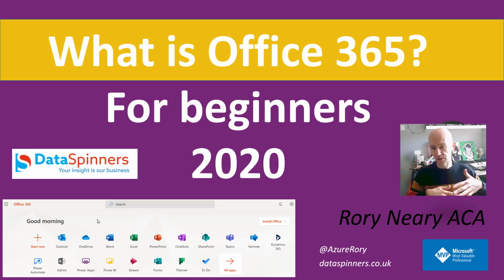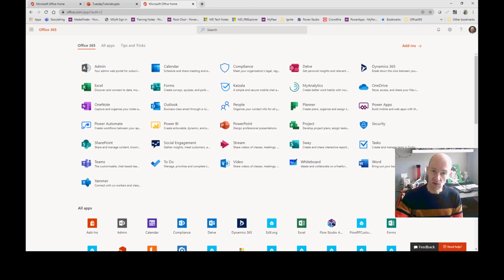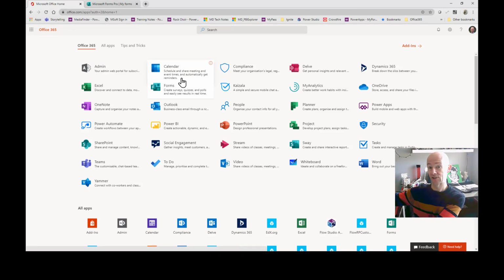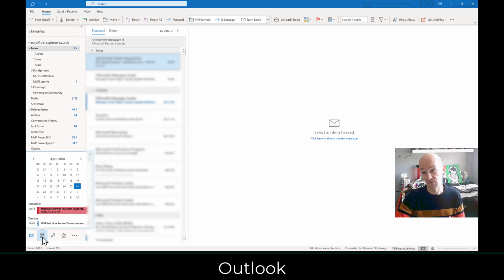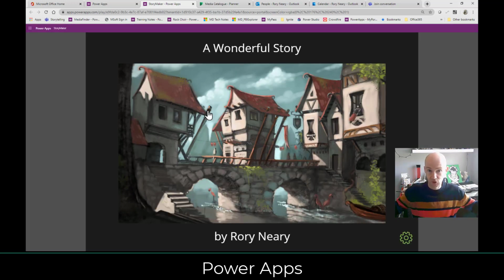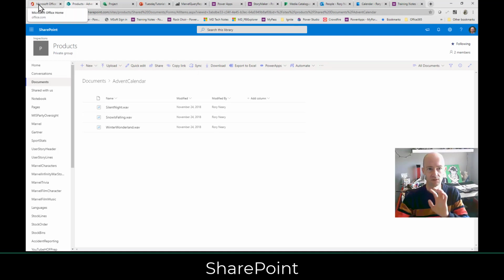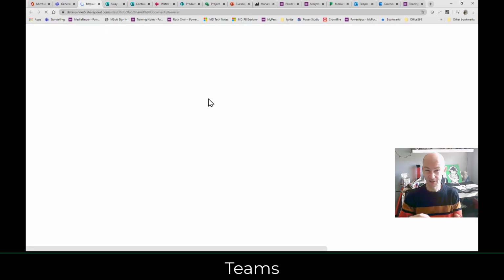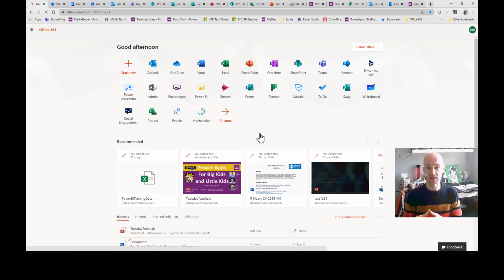What is Microsoft Office 365? A Beginners Tutorial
This is a video for beginners that want to familiarize themselves with Office 365.

We start with a brief overview and then go into a little more detail for each application.

The links below will bounce you to the part of the video WITHIN this video that contains a few minutes explanation - Good luck!
00:00     Intro
07:28 Calendar
08:48 Delve
10:45 Excel
12:53 Forms
14:14 Kaizala
15:34 My Analytics
16:15 Onedrive
17:35 Onenote
19:55 Outlook
23:34 People
24:15 Planner
26:53 PowerApps
😁😁News Flash😁😁 If you would like to try out my free Power Apps from Zero to Hero course you can do so - good luck.
29:25 Power BI
30:43 PowerPoint
31:29 Project
32:33 Sharepoint
35:14 Stream
37:08 Sway
38:54 Teams
42:40 To Do
44:55 Word
45:57 Yammer